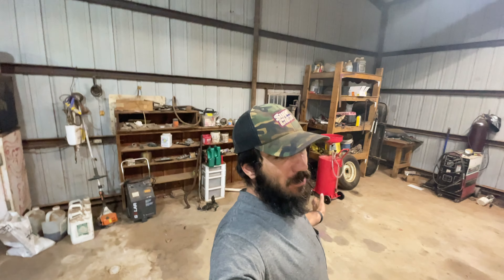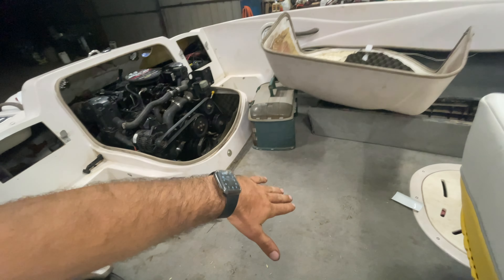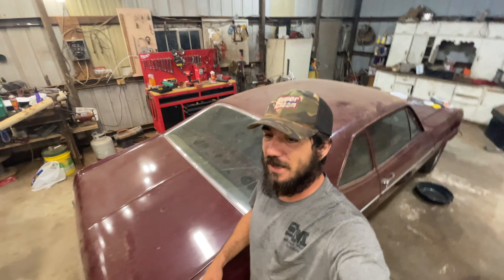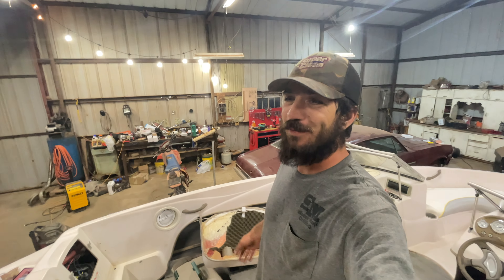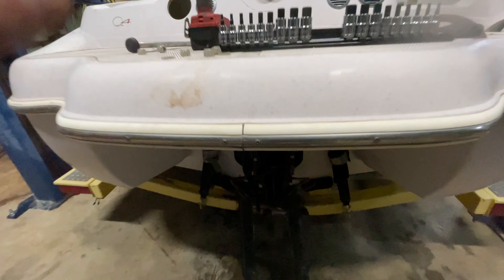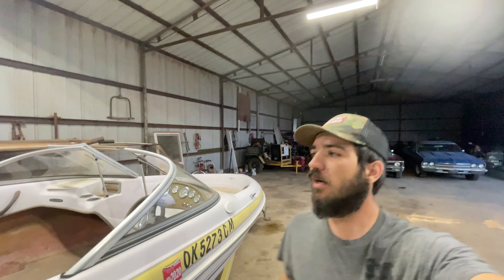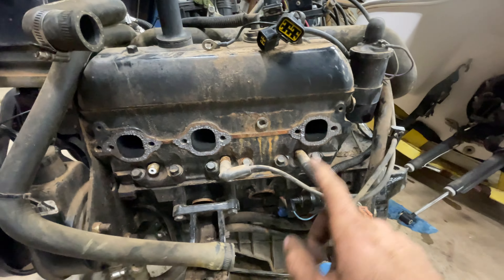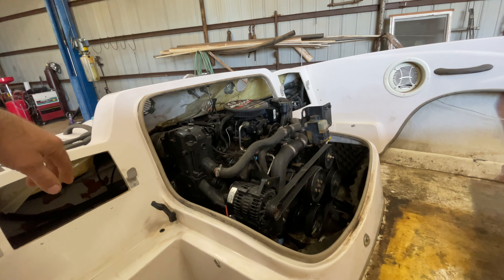I Bought A Very Broken Boat!!!